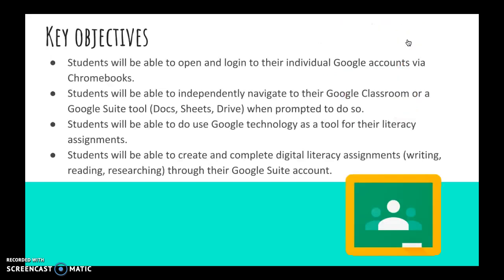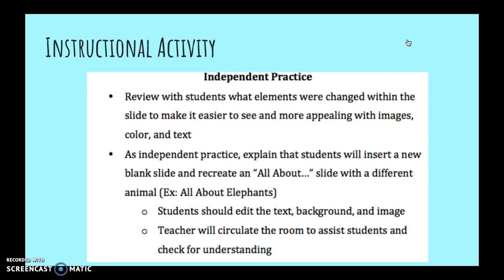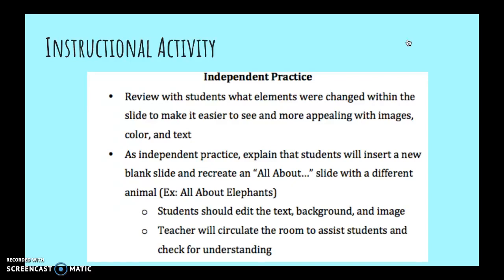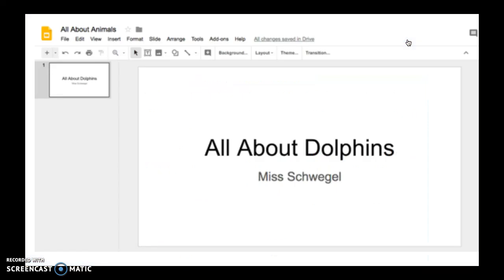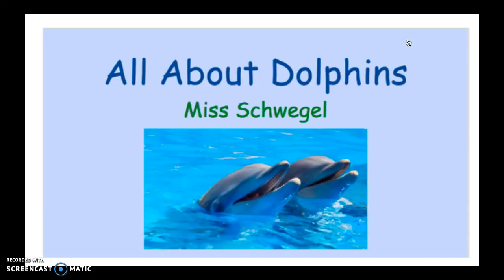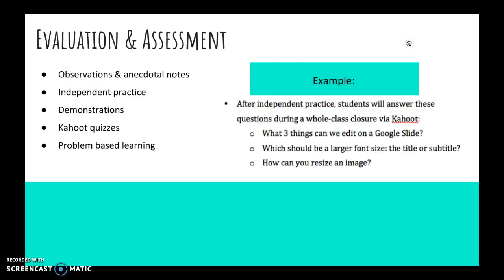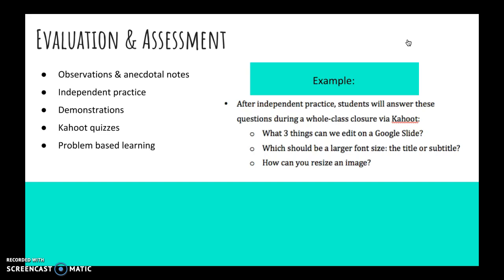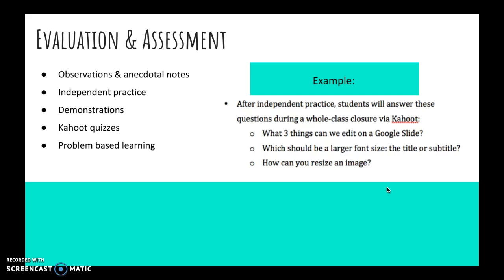Schwegel IDD Presentation